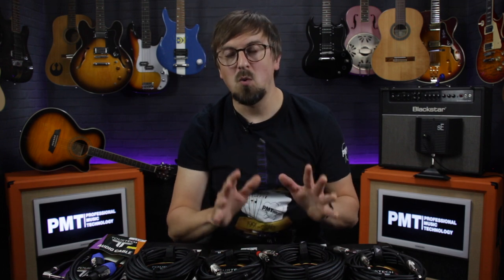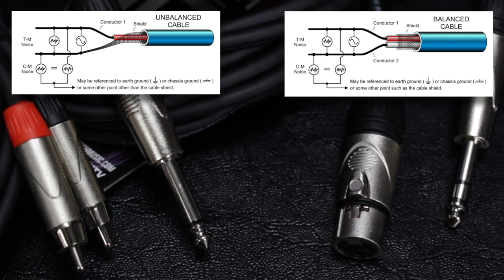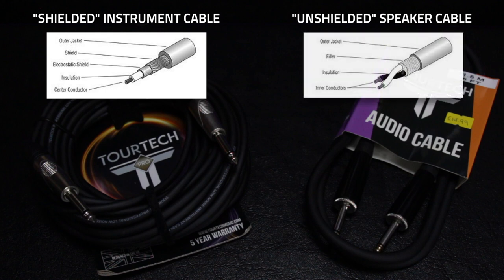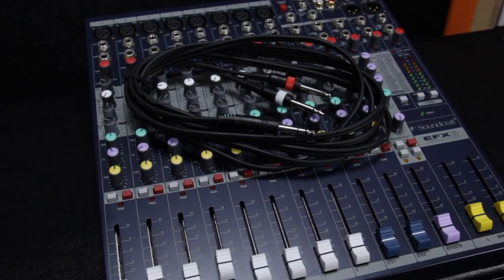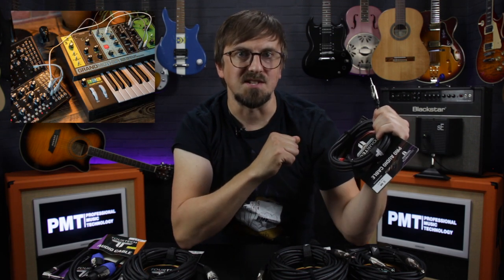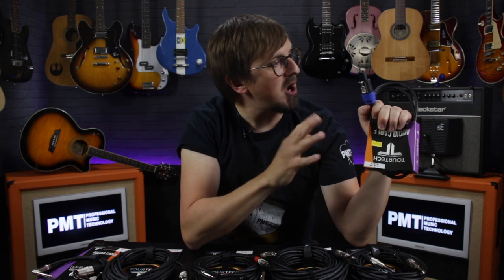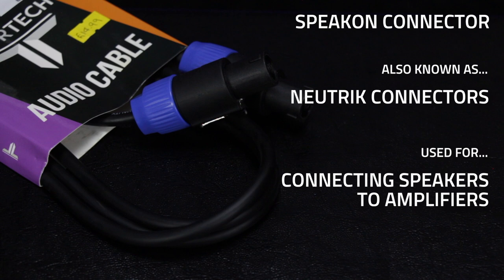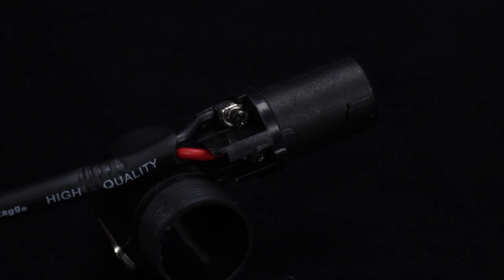Beginner's Guide To Audio Connectors & Cables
Sam explains the differences between the main types of audio connectors and cables to help you choose the correct instrument, audio or speaker lead!

We’ve all been there once, you’ve just bought yourself a brand new bit of gear, be it something for your guitar rig, home studio or PA system, you’ve got it home and disaster...you haven’t got the correct cables to connect it up!  It’s an easy mistake to make as there are quite a few different types of audio connector out there, some of them look very similar, and quite often, the same type of connectors are referred to by completely different names.

So in this beginner's guide, we run through the 6 most common types of audio connector and what they’re used for, so hopefully next time you’re in one of our stores confronted by that huge wall of cables, you’ll know exactly what you’re looking for.

Throughout the video we explain the difference between balanced and unbalanced cables and look at different connectors including guitar jacks, RCA phono plugs, TRS jacks, headphone jacks, XLR mic cables and Speakon speaker connectors.